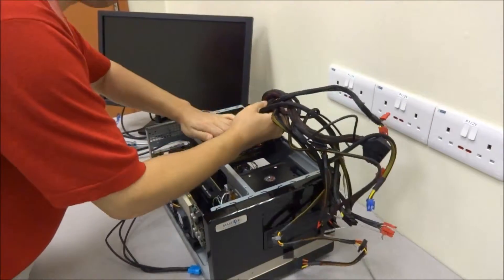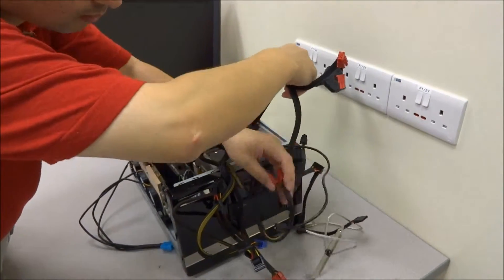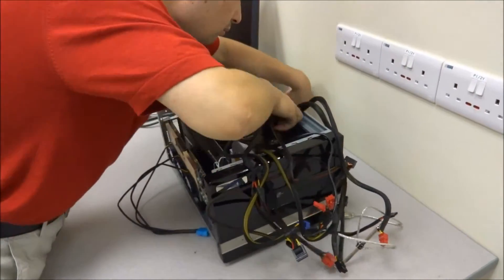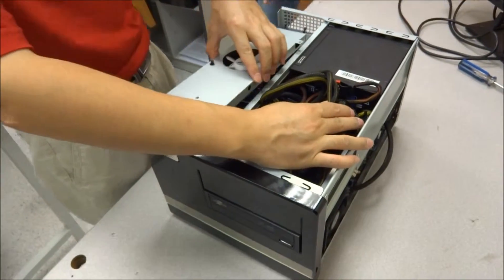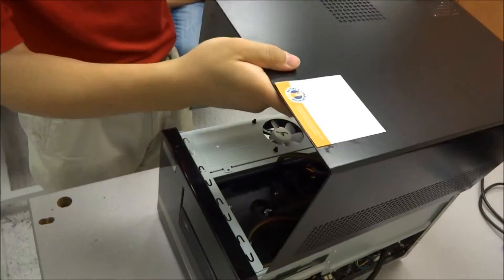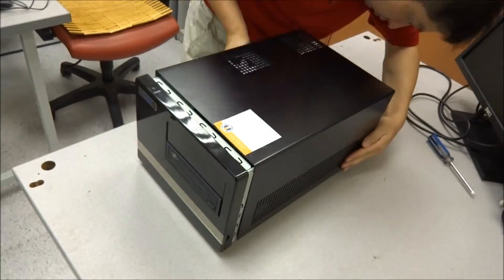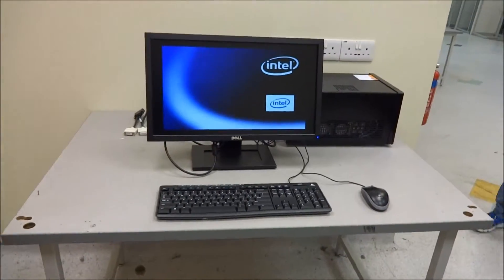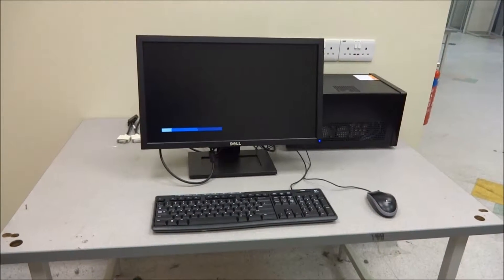Copy of Assembling A Heterogeneous Processing Plantform Containing CPU, GPU and FPGA